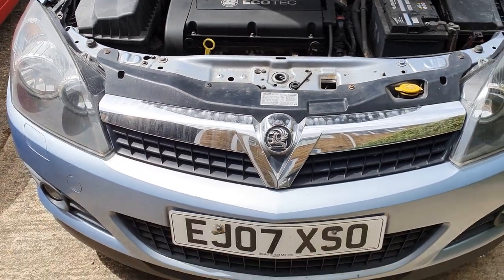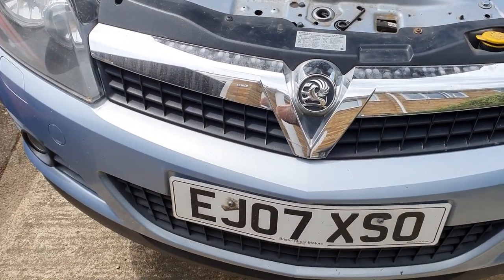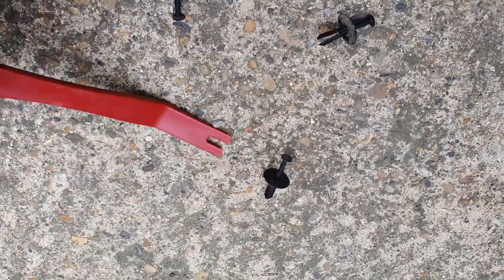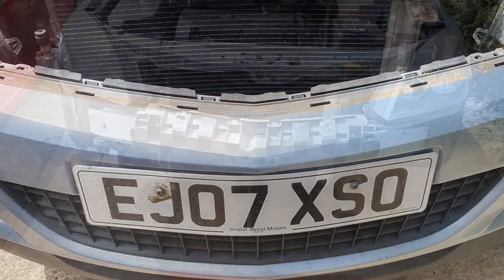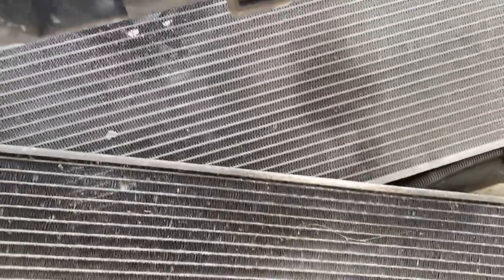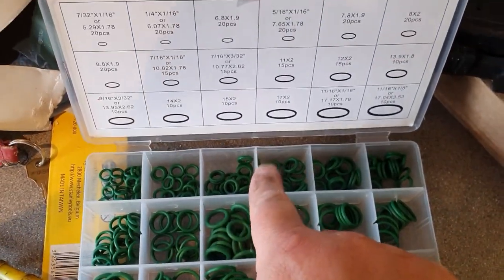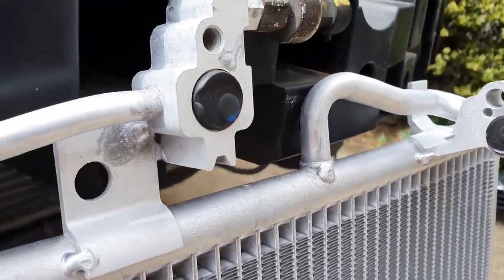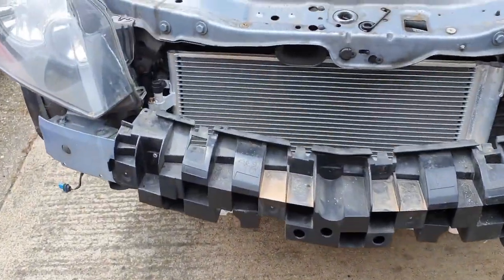Astra Condenser Replacement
Replacing the Aircon condenser on an Astra H Twintop